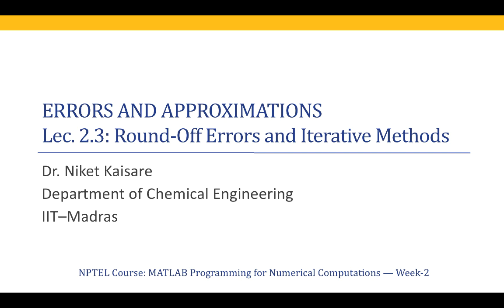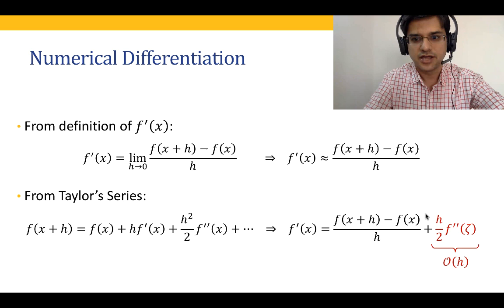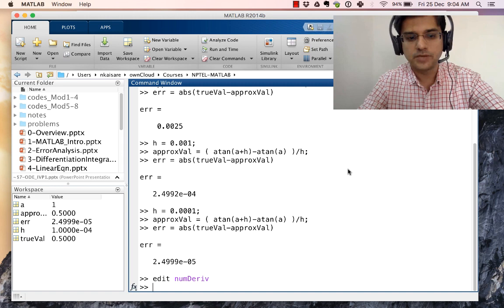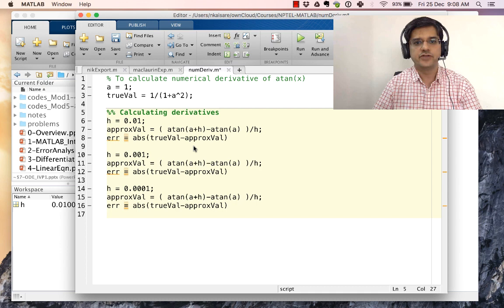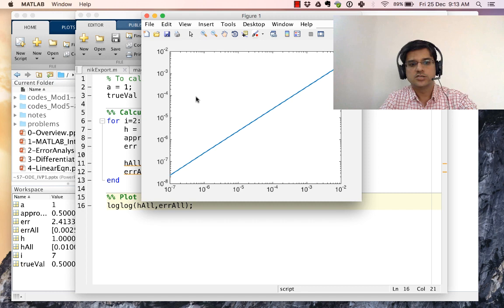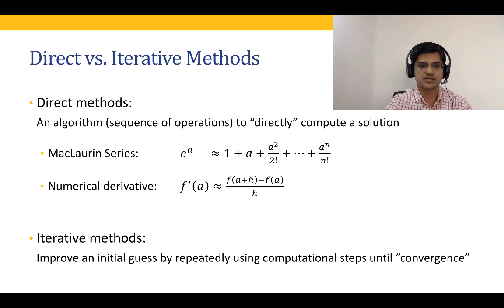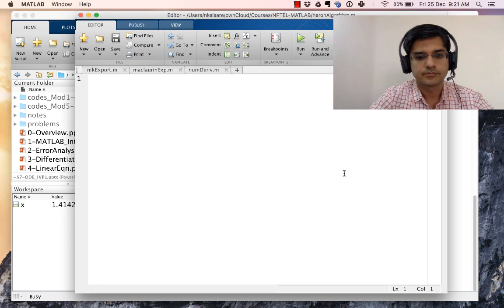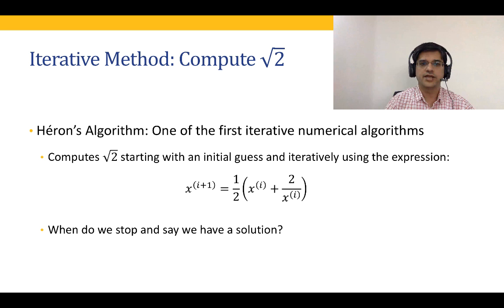Round-Off Errors; and Iterative Methods